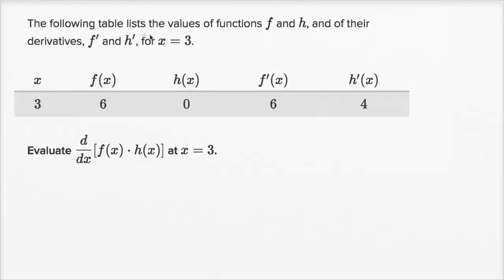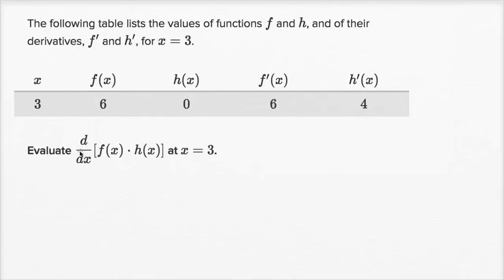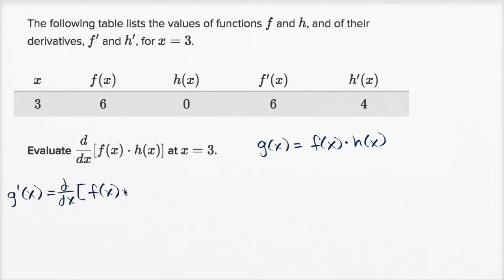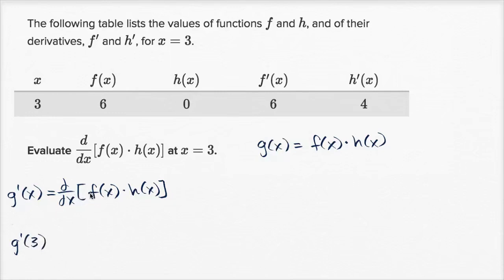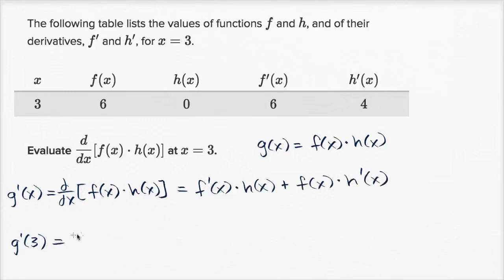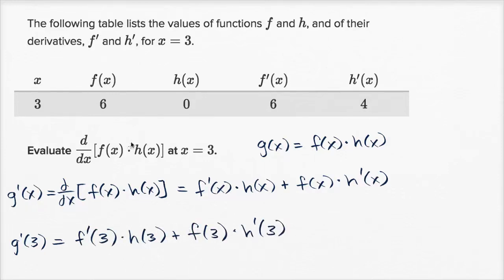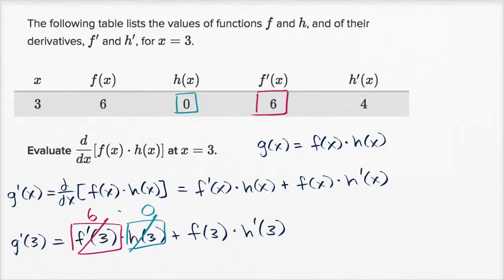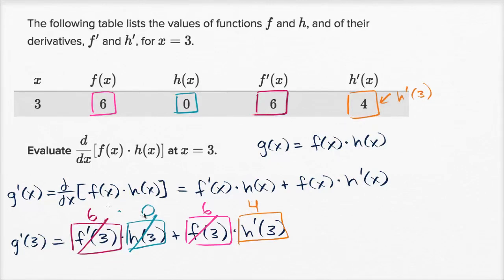Math Differential Calculus - Worked example Product rule with table